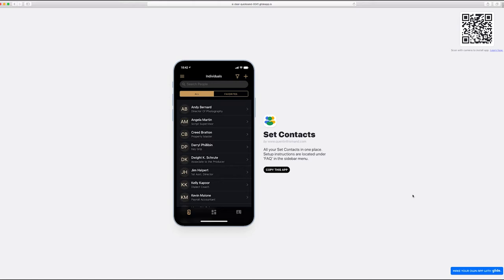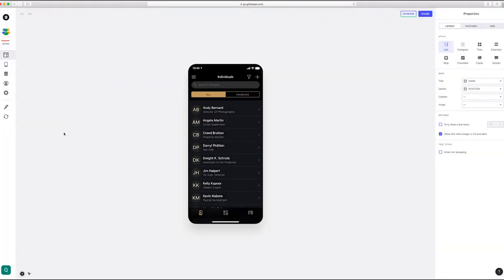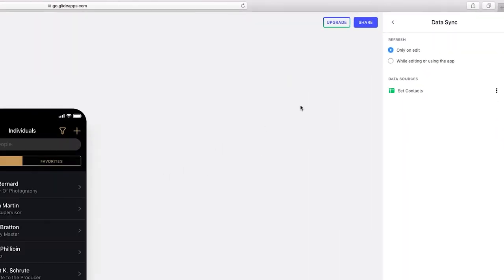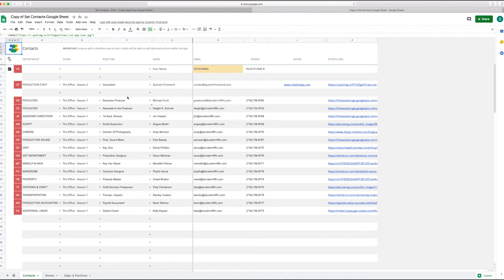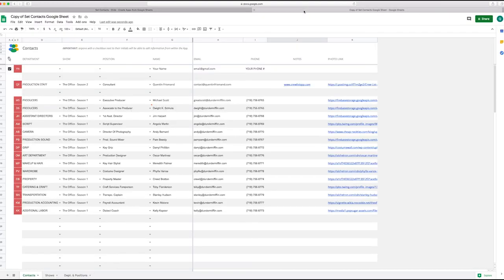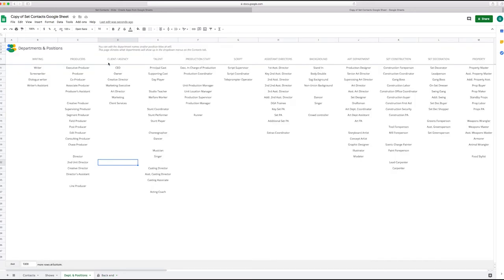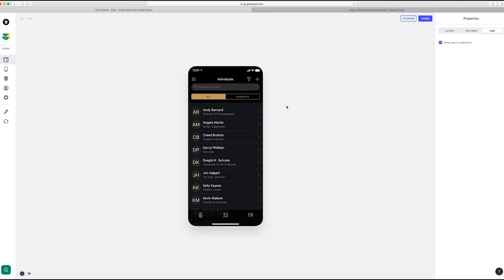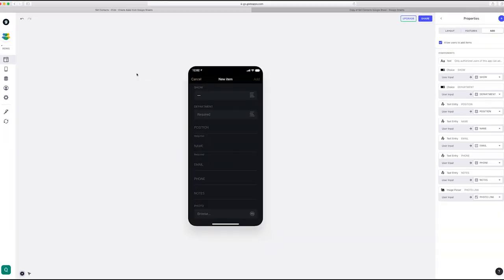Set Contacts - Setup instructions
If you need a project-driven version of this app, check out crewlistapp.com